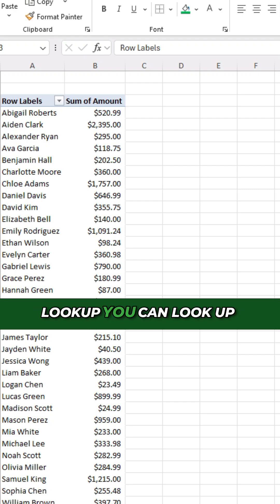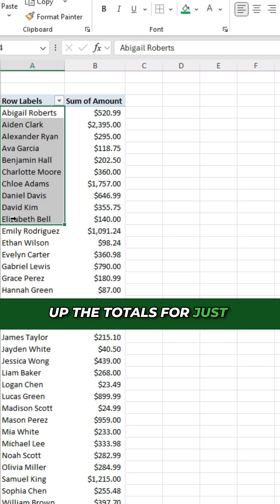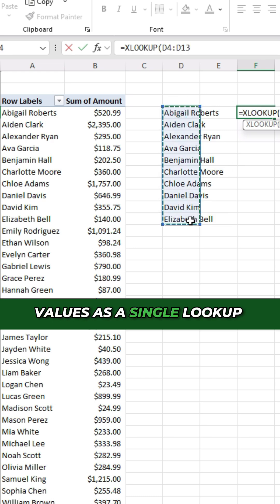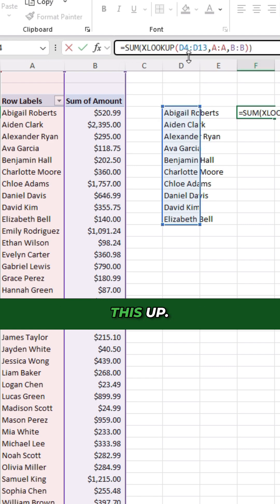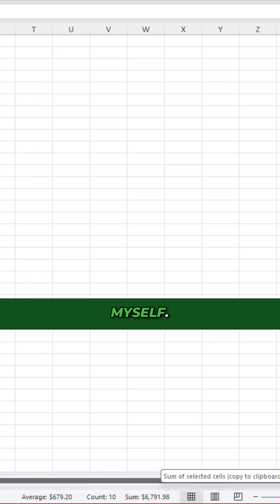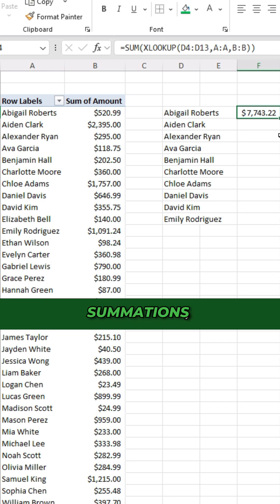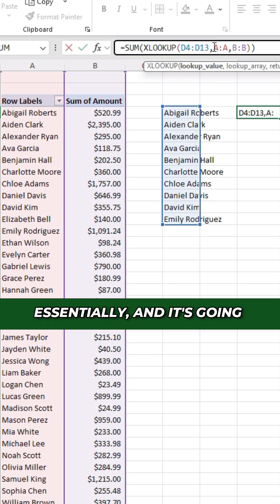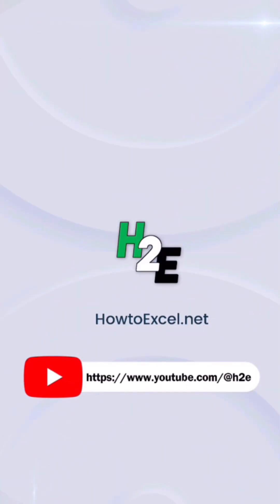Excel Tip: Lookup Multiple Values With XLOOKUP